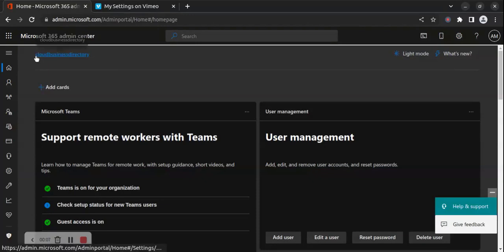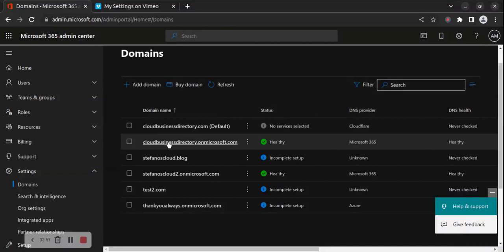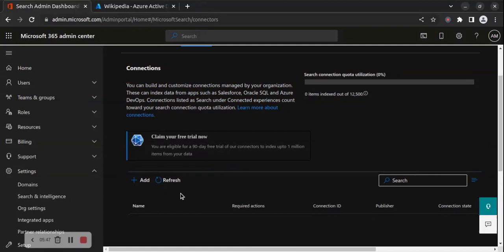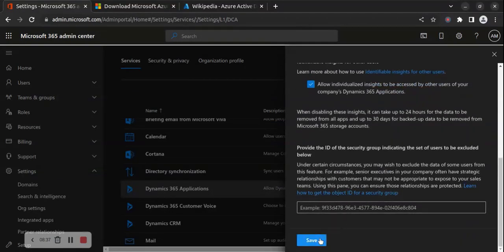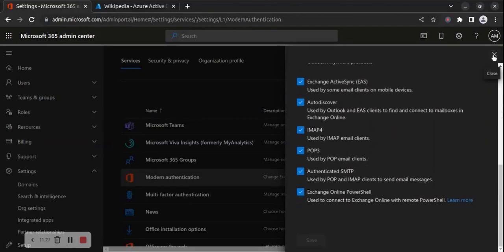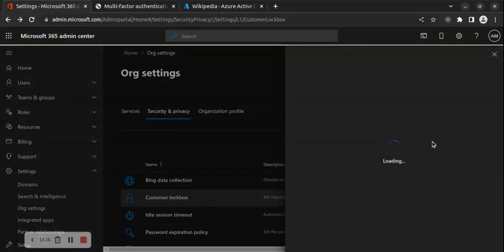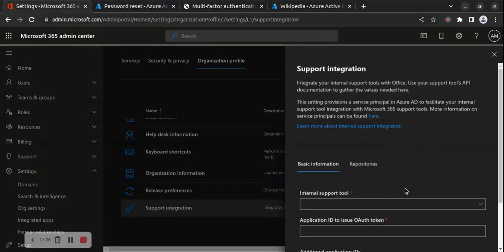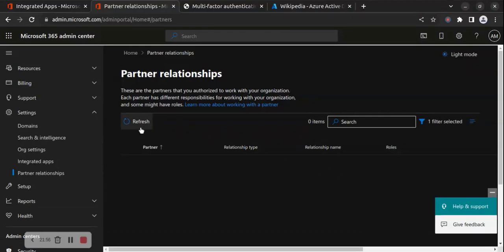Ηow to configure m365 settings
In this how-to video, we will show you how to configure Microsoft 365 settings in the admin center portal. These settings include domains, search and intelligence, org settings, integrated apps and partner relationships.
To access the Microsoft 365 admin center portal, browse and login with your global administrator credentials.